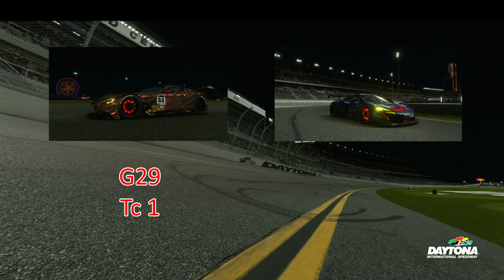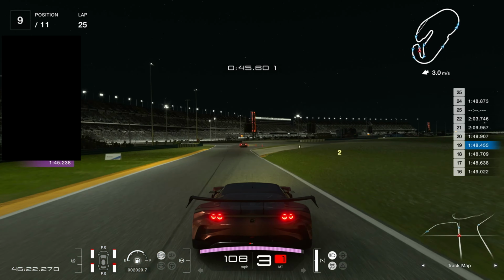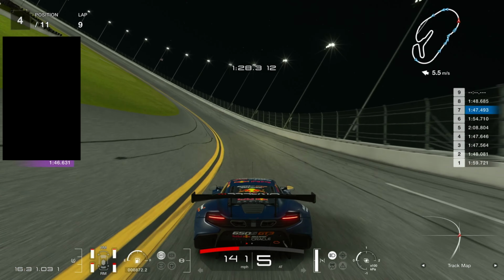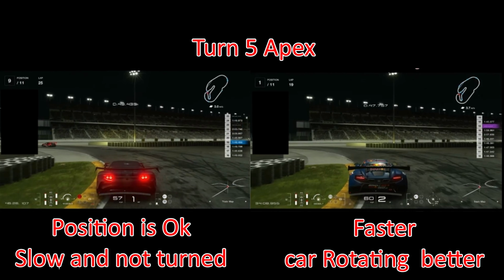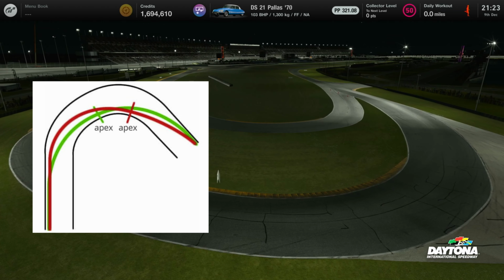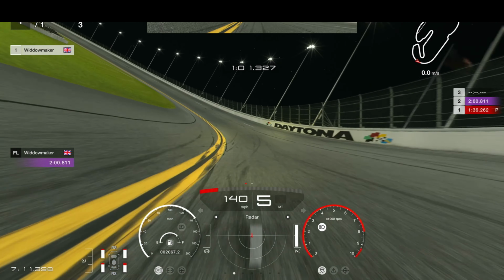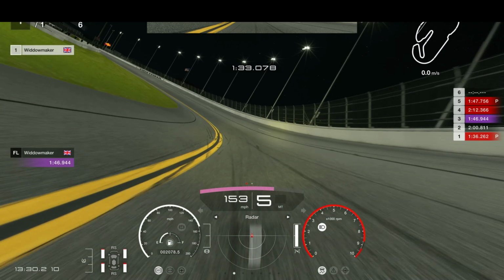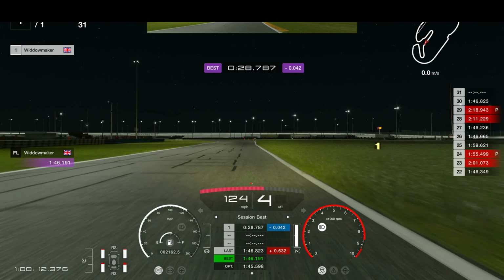GT7 How to get faster GR3 Daytona Is there a secret Tutorial Gran Turismo Update 1 41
Primarliy the channel focuses on helping the viewer to conquer, improve, better tham selves in games, with positive encouragement and the view of a suitable positive outcome. Those games include GT7, ETS2, ATS, PC2, Arma 3, War of rights, ACC, AC, GT legends, Race Room, The Hunter - classic and Call of the wild!, PGA Tour 2K21 And others